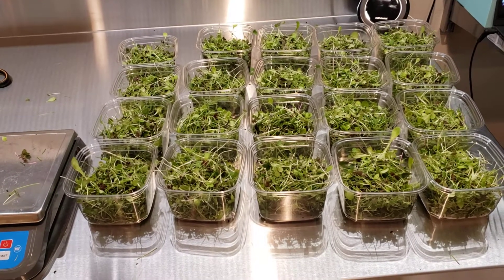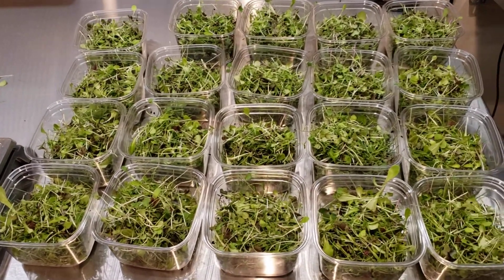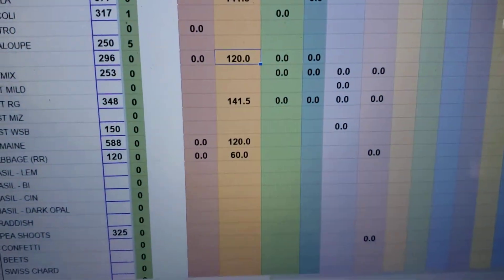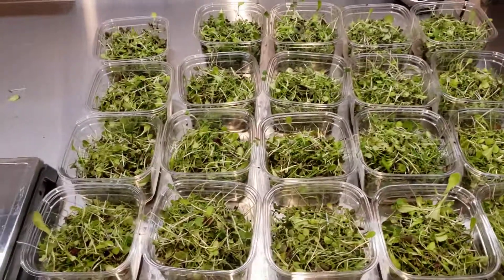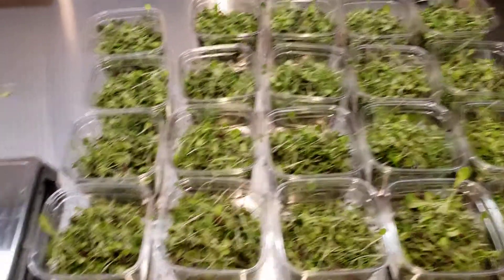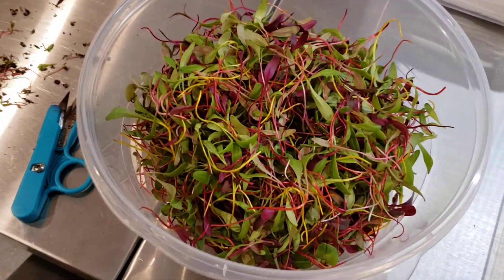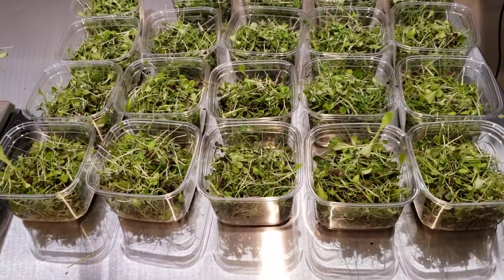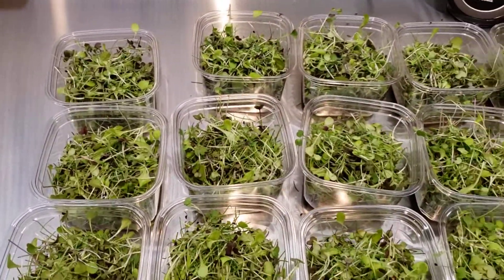MICROGREENS PACK PRO ACCURACY OF BLEND AND PACKS CALCULATOR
This is just a quick example of how accurate the Pack Pro is in estimating your blend and packs. Told us what to weight out to package up 20 of our most popular blend and got to within 1gram of accuracy with evaporative losses taken into account!

Check us out on Facebook, Instagram and our website as well!